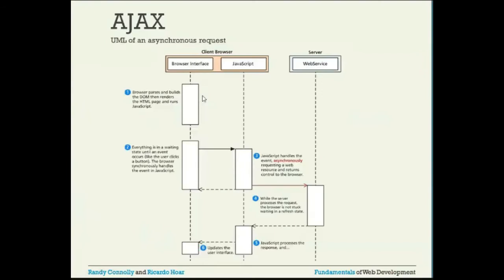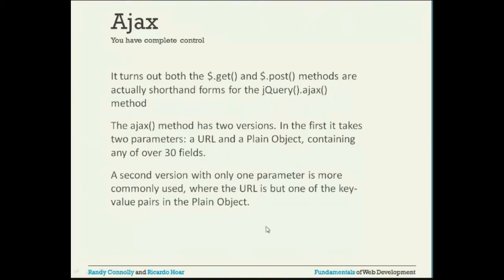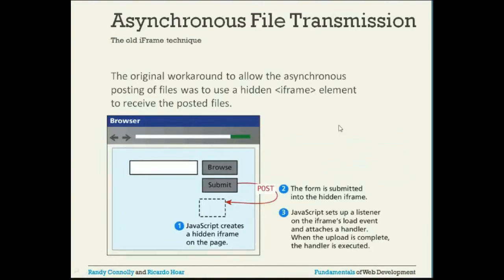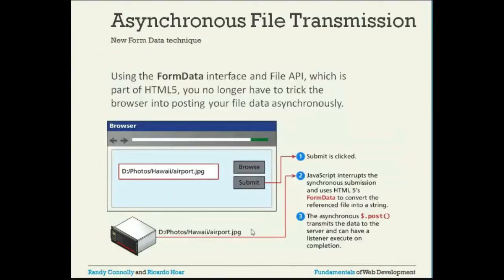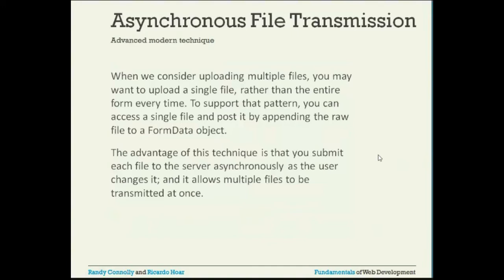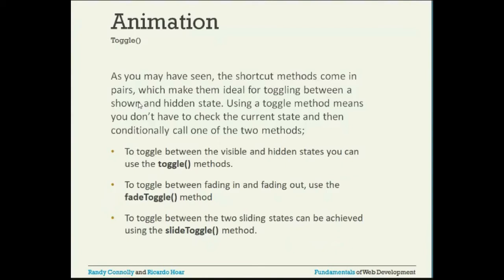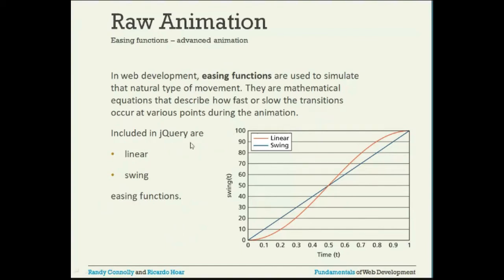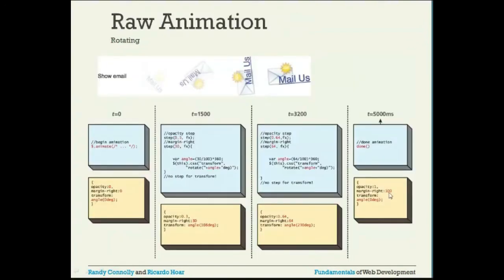VTU WEB18CS63 WEB TECHNOLOGY AND ITS APPLICATIONS M5 L8 AJAX POST requests CORS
AJAX, POST requests, CORS, Asynchronous File transmission, Animation, and Advanced example.